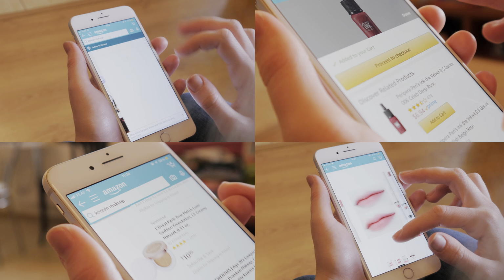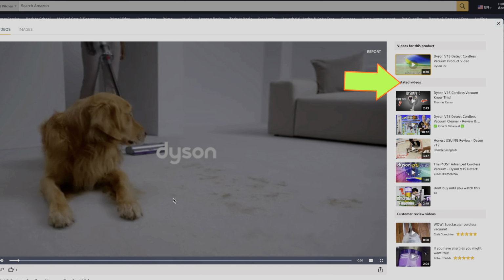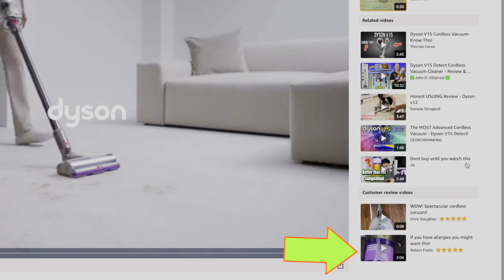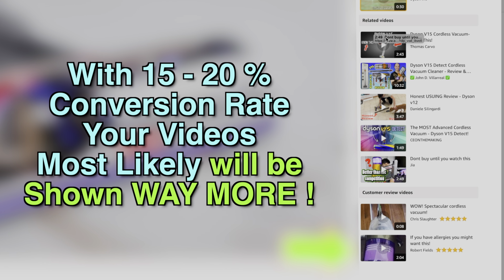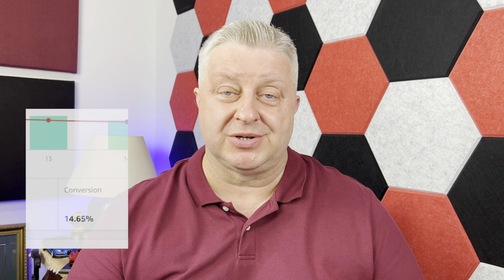Get more of Your Videos Show up on Product Pages - Amazon Influencers Program Algorithm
Get more of Your Videos Show up on Product Pages - Amazon Influencers Program Algorithm . If You're Part of Amazon Influencers Program and Want to Grow The Revenue on This Platform First Thing to Do is Making Your Videos Show Up more on Product Pages in Amazon . Amazon Influencers Program Just as Youtube has Algorithm too that Determines How Many of Your Videos will Show Up , Then How Many Views they Will Get and If Done right Way How These Views can Generate More Sales and Increase Your Revenue on This Platform . Amazon Influencers Program is a Great Platform and Nice cWay to Earn Revenue from OnSite Commissions but Our Videos Have to Show Up on The Product Pages in Order for This to Happen . First Shoppers or Potential Product Buyers AKA Costumers Have To Choose and lick YOUR VIDEO to Watch not others for Your Video to Be Successful So Here is Few Things You Can do to Increase Your Chances of Amazon Costumers Selecting Your Video to Watch . Make The Picture Very Clear , Good Quality . Then Make The Picture of The Product in Action for Example if It's Leaf Blower Show The Leaf Blower it Self and Then some Leafs around being Blown or Pushed by The Leaf Blower so The Viewers or Shopper will More Likely Click that Video because They Want to see How it Works . There is Also other Ways to Increase Your Views on Your Videos which is The First Step to Grow with Amazon Influencers Program . The Second and Equally Important Thing If You Want Grow You Amazon Influencers Videos Commissions is That The Video Will Provide Good Value and Information so The Person Watching The Video Will Not Need to Watch any Other Video and Will Buy The Product , If Your Video is for Most Part Watched Last Before that Purchase then Most Likely You will Earn Revenue from That Sale
and You Can increase The Chances of It By Providing important Information like Answering Some Questions that You Think Most Costumers will Ask Obout The Product ETC. Doing Some Research definitely Helps .
All The Best - Video Motivators